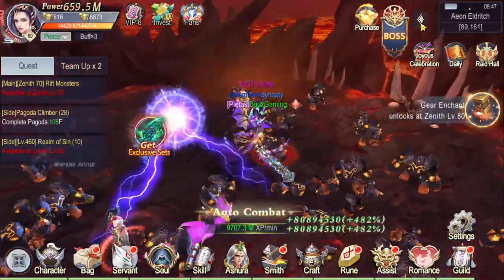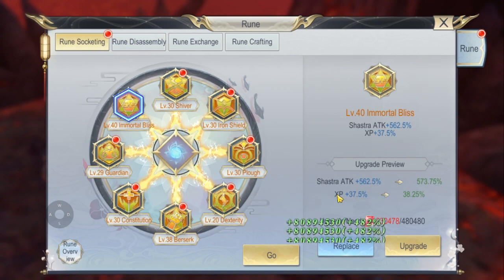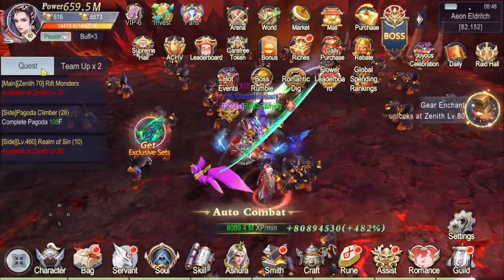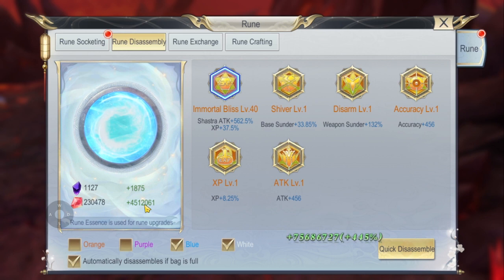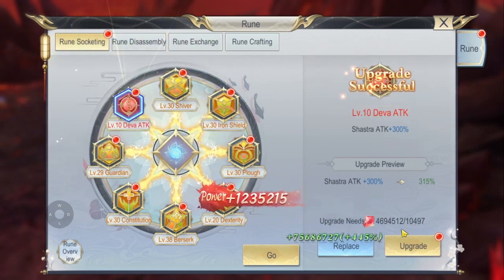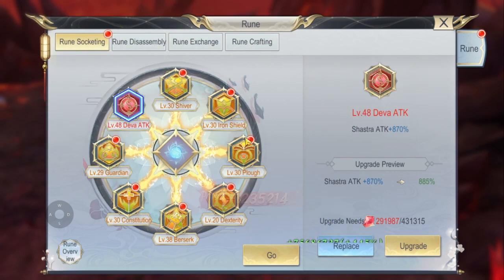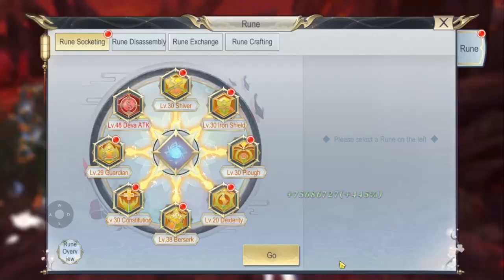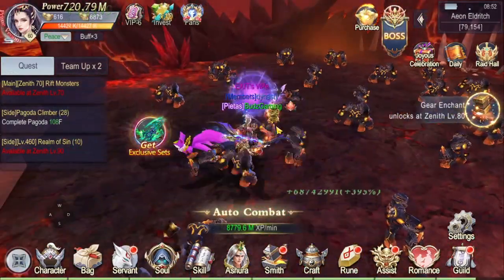DEVA ATK RUNE IS THE BEST? CHECK IT OUT! - INFINITE FANTASY M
The Game name : Infinite Fantasy M

How to play this game in PC? this is what I'm using.